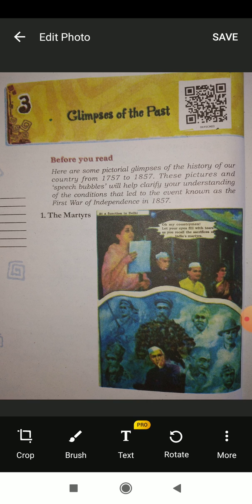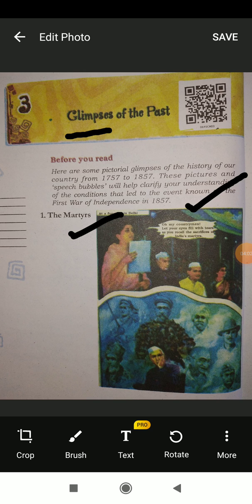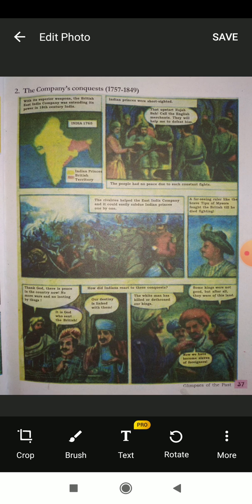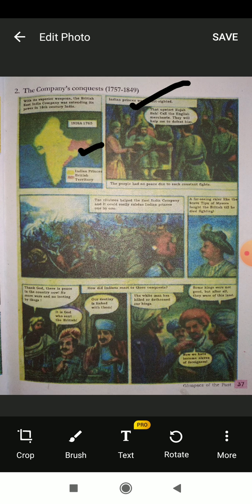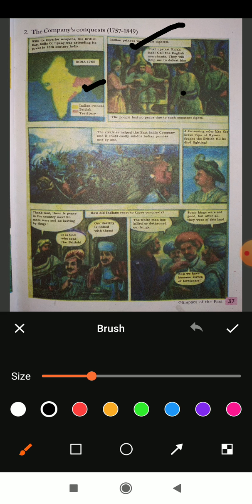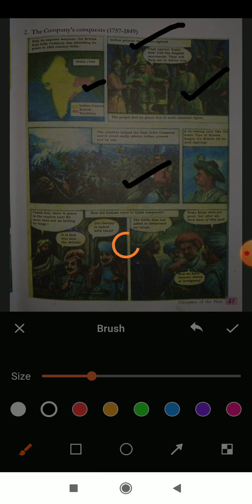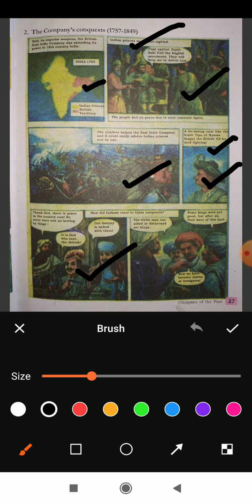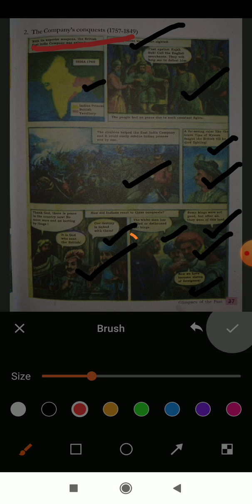Class 8 English Lesson 3 Glimpses of past part 1